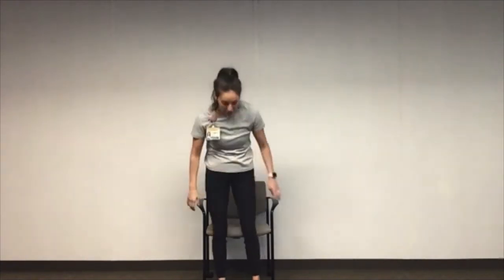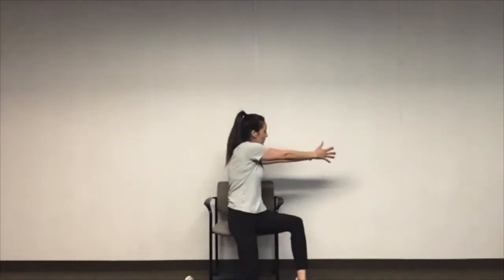8/3/21 UCSD Parkinson's Exercise Class: Weighted workouts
Zoom recording of UCSD Parkinson & Other Movement Disorder Center's latest exercise class.

for more information on our next class and to register.

This exercise includes: tricep extensions, rows, punches, squat to bicep curl, power up, power reach, power twists, and cool down stretches.

Please keep in mind that by participating in physical exercise demonstrated in this video, you do so entirely at your own risk.